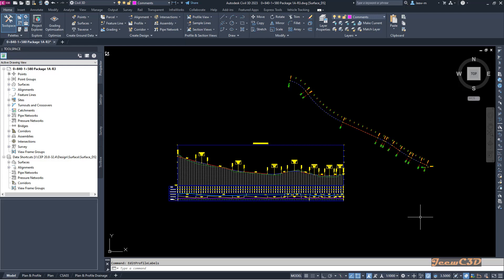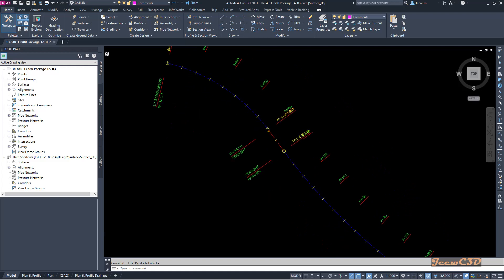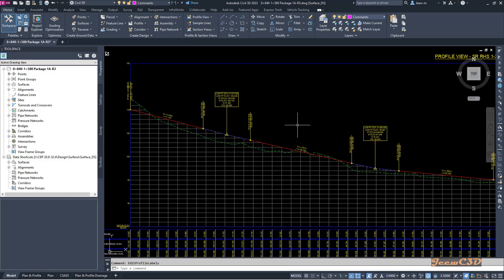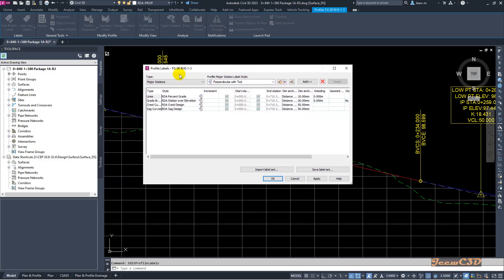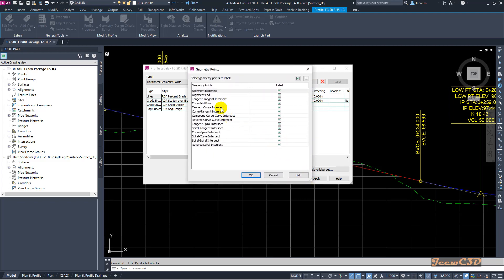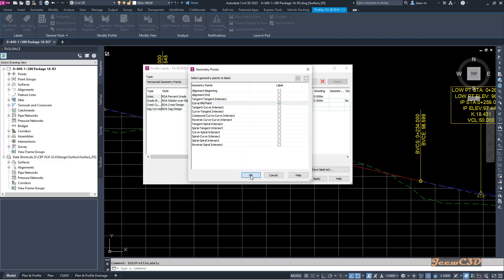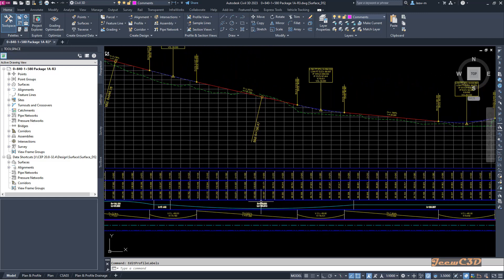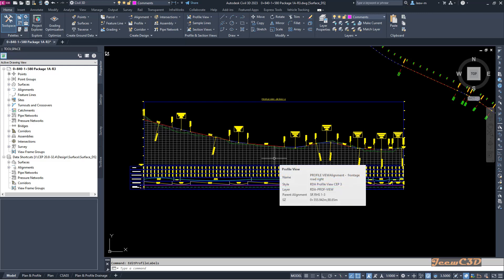How to add horizontal geometry points as a profile label in Civil 3D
Apart from the method I describe here, you can use the following method as well.
To add horizontal geometry points as a label in the profile in Civil 3D, you can follow these steps:

Open the profile view in which you want to add the labels.
Go to the "Annotate" tab in the ribbon.
Click on the "Add Labels" button in the "Labels" panel.
In the "Add Labels" dialog box, select the "Horizontal Geometry Points" option from the "Label Type" dropdown menu.
Choose the label style you want to use from the "Label Style" dropdown menu.
Under the "Options" tab, select the alignment type you want to use for the labels (either "Above" or "Below").
Click on the "OK" button to close the dialog box and add the labels to the profile view.
The horizontal geometry points labels will now appear in the profile view, aligned either above or below the horizontal geometry points. You can customize the appearance of the labels further by modifying the label style you selected in step 5.